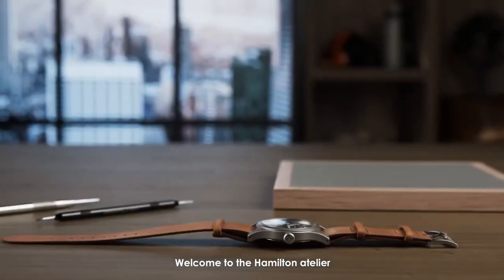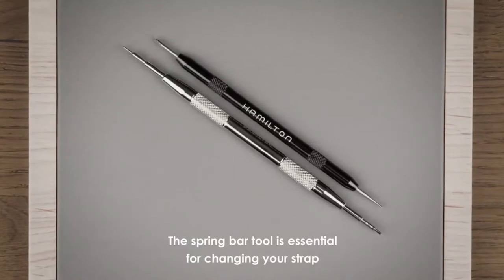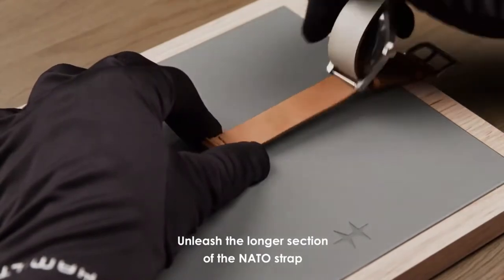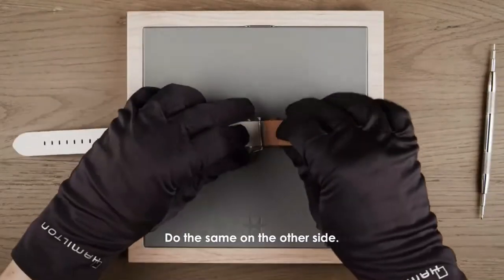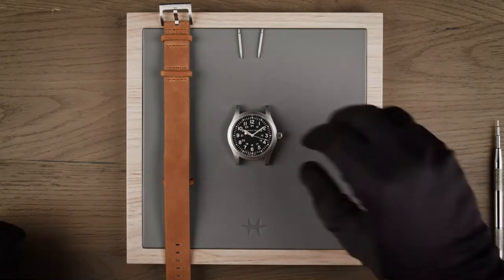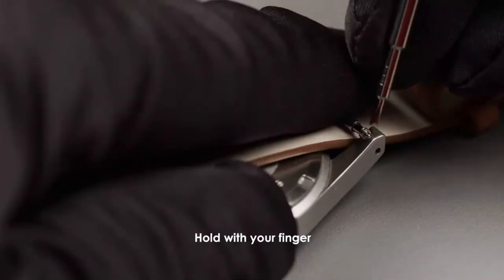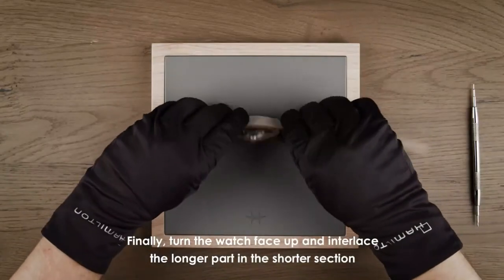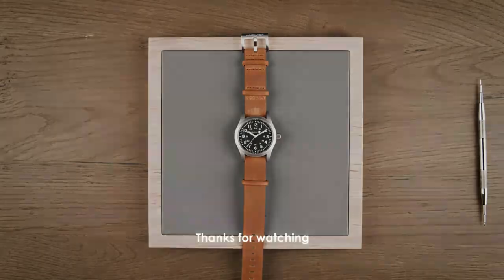Hamilton - How to change your NATO watch strap l Jura Watches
Visit the Hamilton Atelier for an informative video on how to change or replace your NATO strap on your watch.

Shop Hamilton today instore and online.